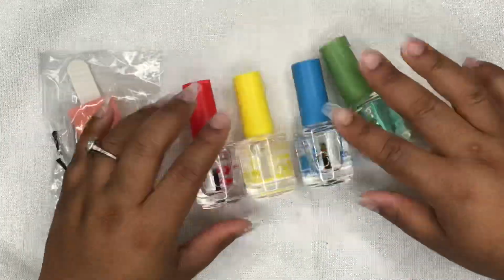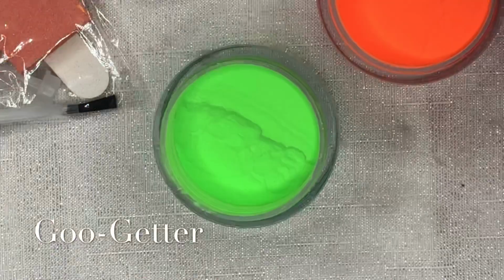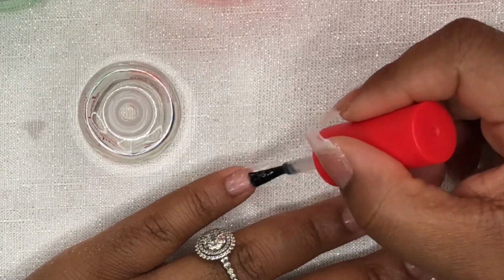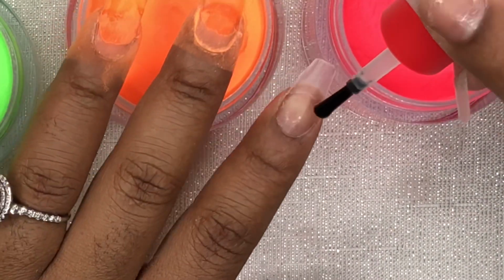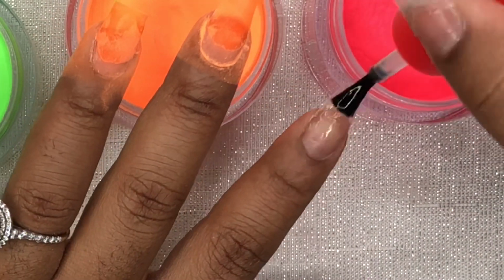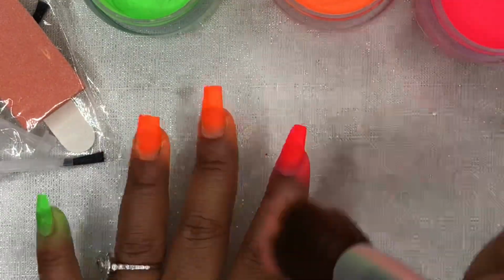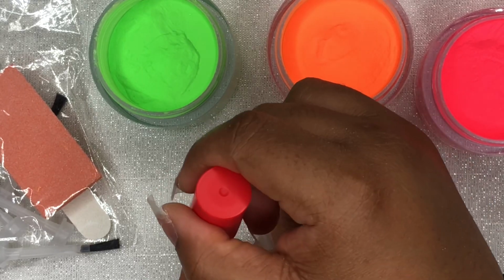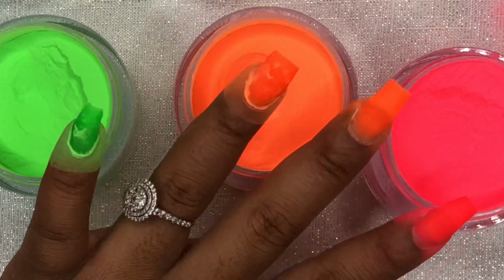EASY DIY Dip Nails using Double Dip Nails Summer Collection Dip Powder BEGINNER FRIENDLY Tutorial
7 color kit
4 color kit
1 color

Clear Stiletto Tips